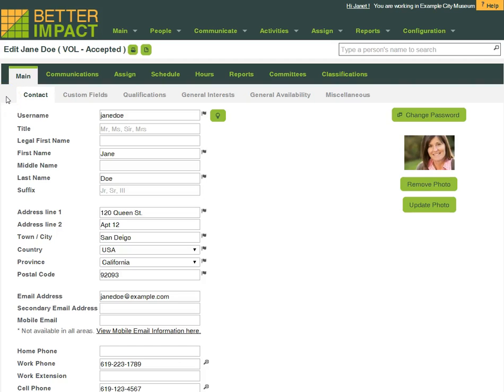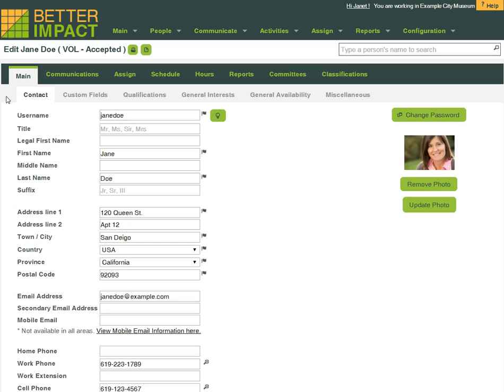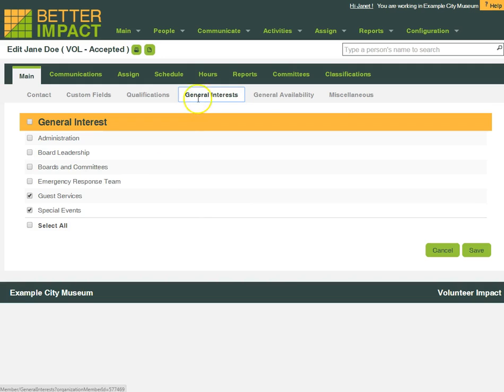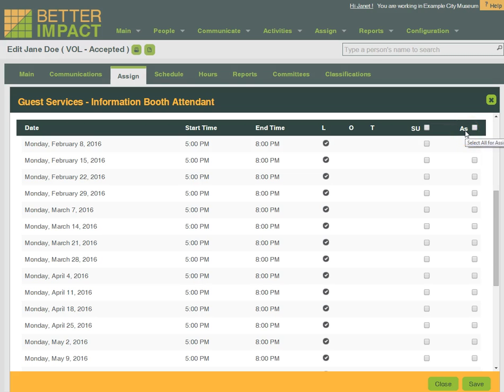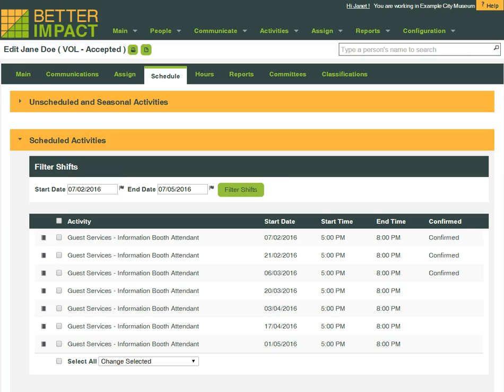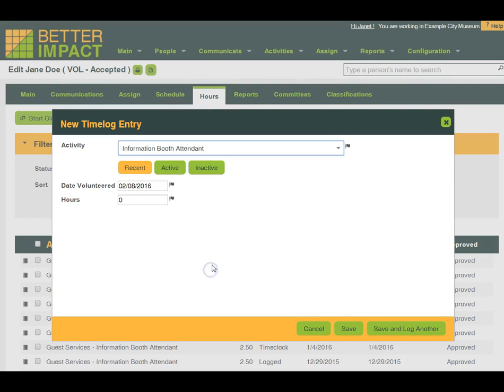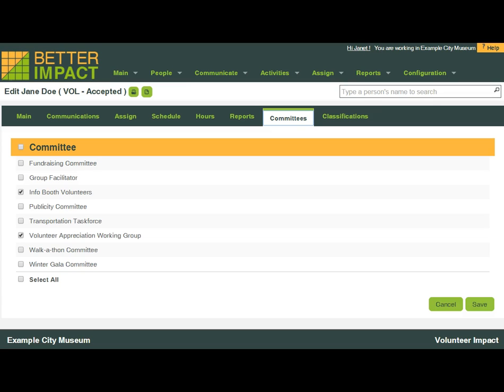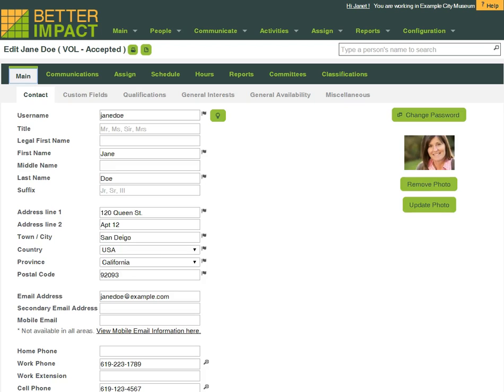A Volunteer Profile